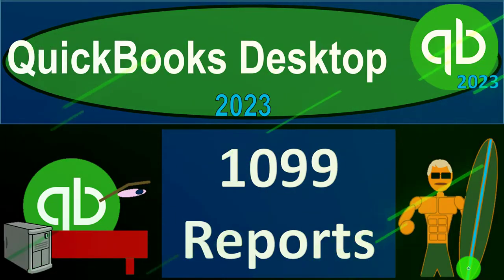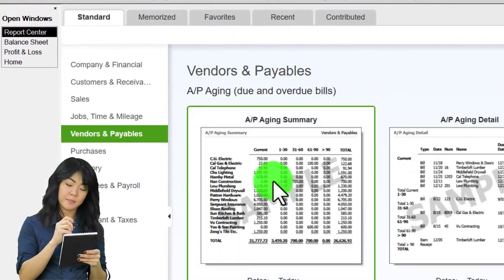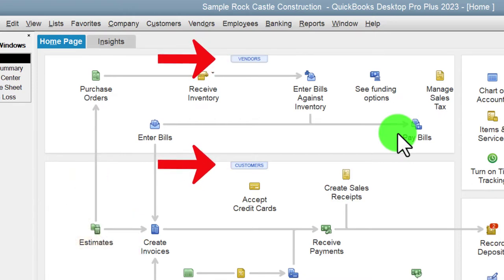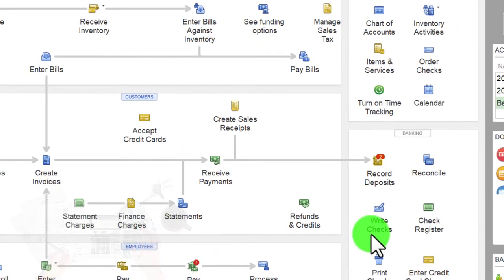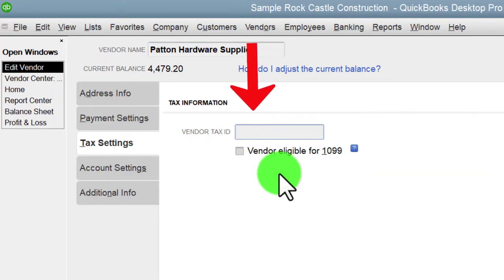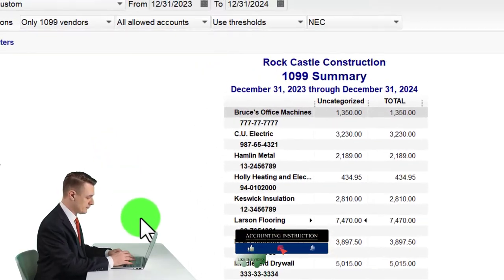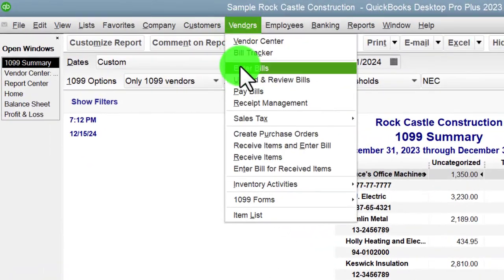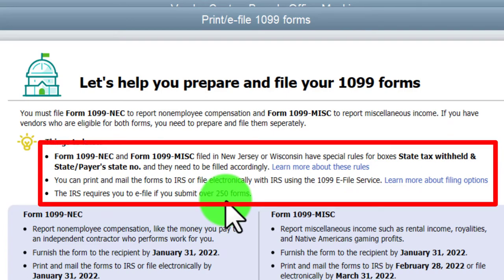1099 Reports 4065 QuickBooks Desktop 2023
1099 Reports